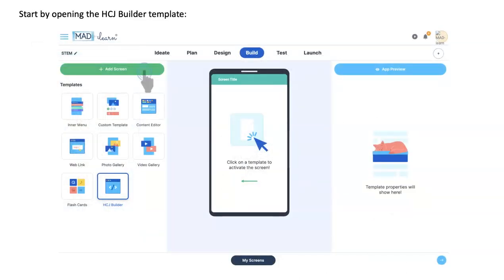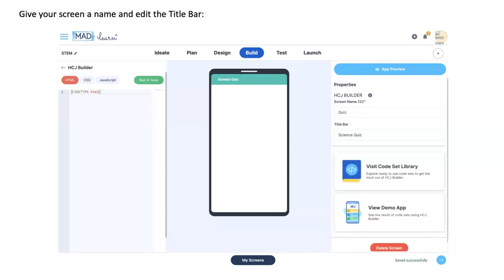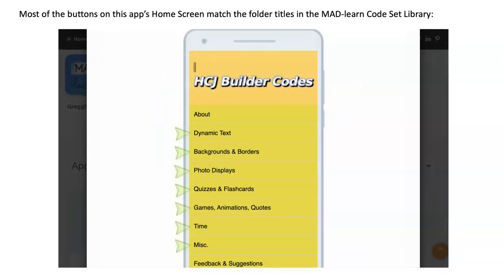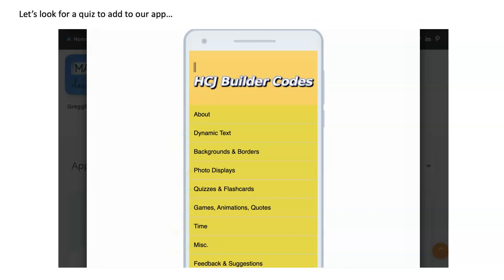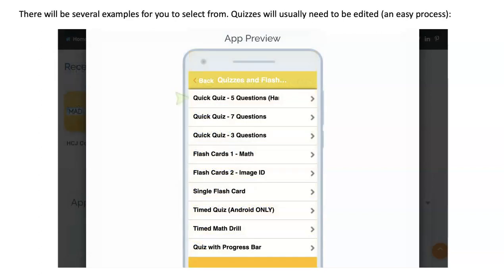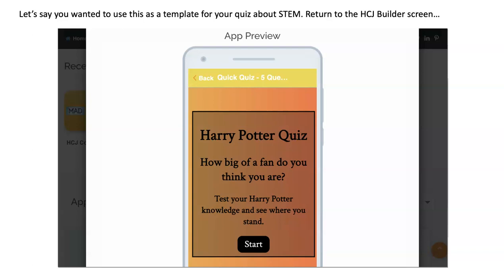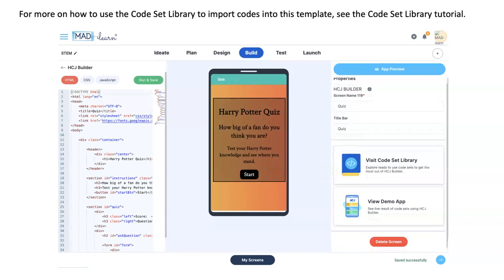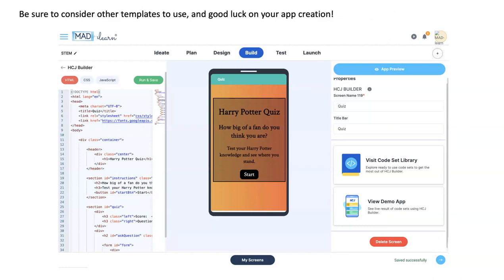HCJ Builder Tutorial VIDEO 2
Guide to using the HCJ Builder template